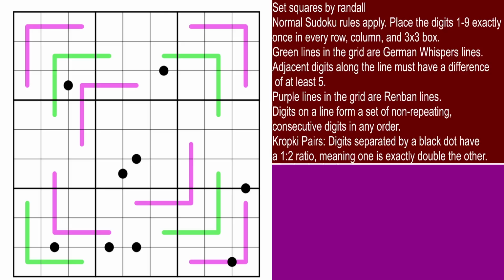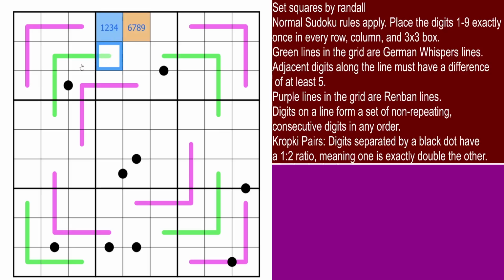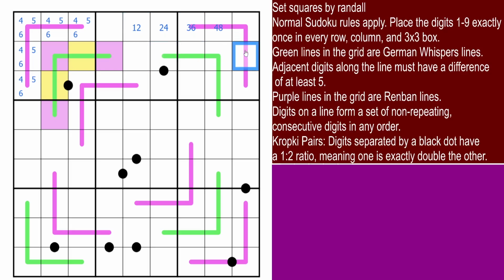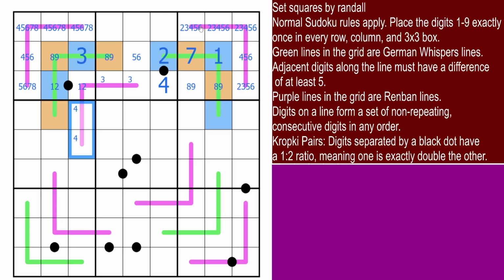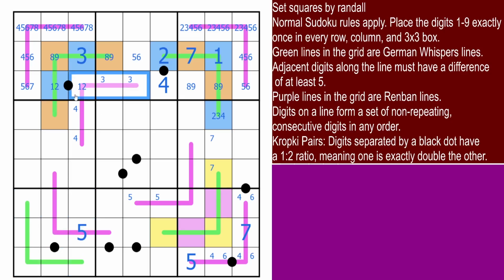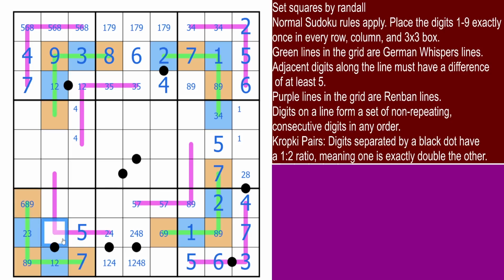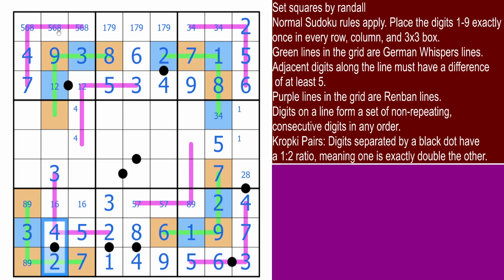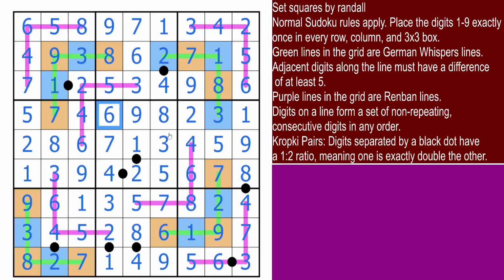SDUOKU: Jumping from here to there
Set Squares by Randall

All clue types are standard: 9x9 Sudoku, German Whispers, Renban, Kropki Pairs.
Normal Sudoku rules apply. Place the digits 1-9 exactly once in every row, column, and 3x3 box.
Green lines in the grid are German Whispers lines. Adjacent digits along the line must have a difference of at least 5.
Purple lines in the grid are Renban lines. Digits on a line form a set of non-repeating, consecutive digits in any order.
Kropki Pairs: Digits separated by a black dot have a 1:2 ratio, meaning one is exactly double the other.